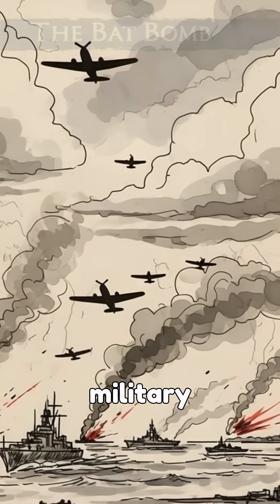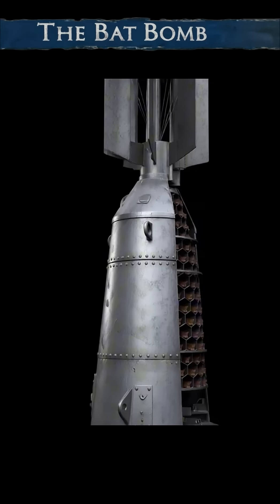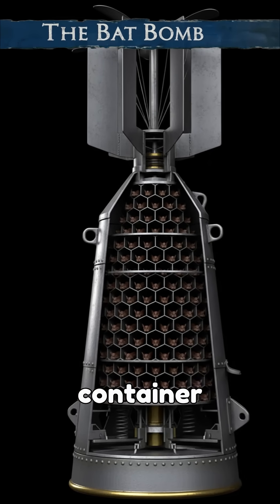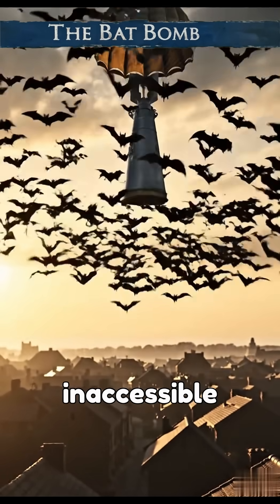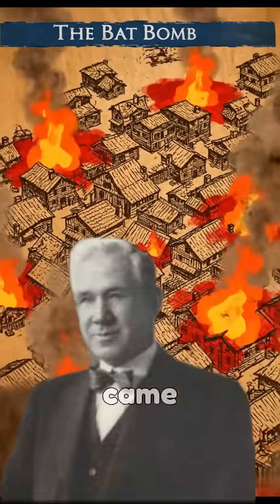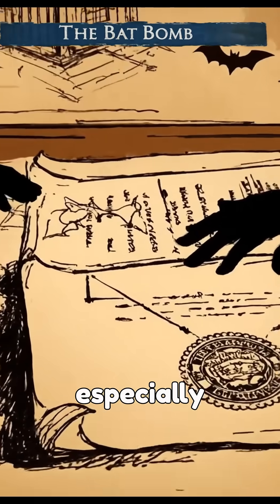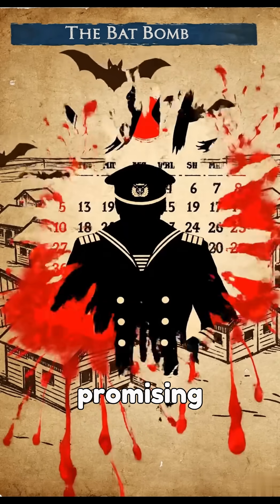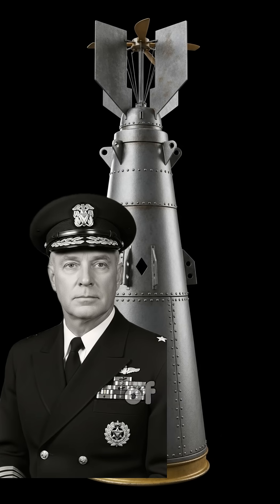WWII's Most Unusual Weapon: The Classified Bat Bomb Project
In one of World War II's most bizarre chapters, the U.S. military seriously developed a weapon that sounds like science fiction: the Bat Bomb.
The Concept: A bomb-like container holding over a thousand hibernating Mexican free-tailed bats, each carrying a tiny incendiary device. Dropped from aircraft, the container would open mid-descent, releasing the bats to seek shelter in the roofs and attics of enemy buildings—where the devices would ignite simultaneously, creating widespread fires across entire urban districts.
The Origin: Pennsylvania dentist Lytle S. Adams conceived this audacious plan and, through his connection with Eleanor Roosevelt, presented it to the White House just one month after Pearl Harbor in December 1941.
The Target: Japanese cities, built predominantly with wooden architecture and paper walls, were especially vulnerable to fire—making them ideal targets for this unconventional weapon.
The Testing: By 1943, military trials using replica Japanese settlements showed promising results. The bats performed as expected, roosting in hidden spaces and igniting fires that spread rapidly through the wooden structures.